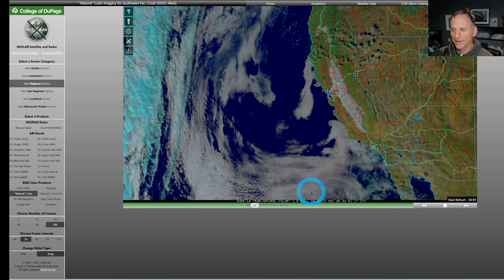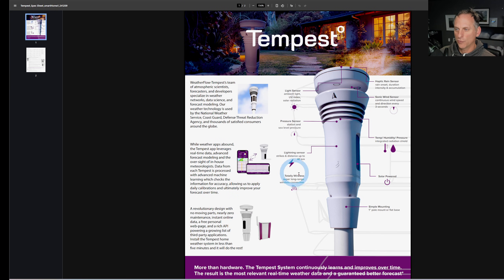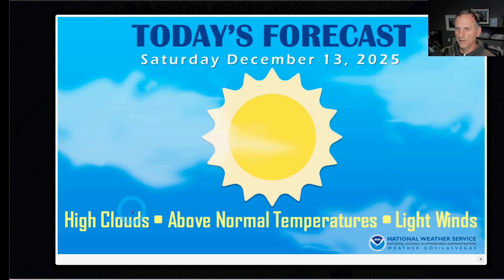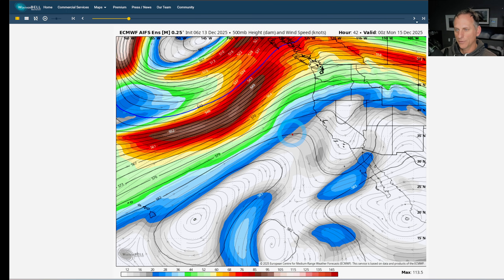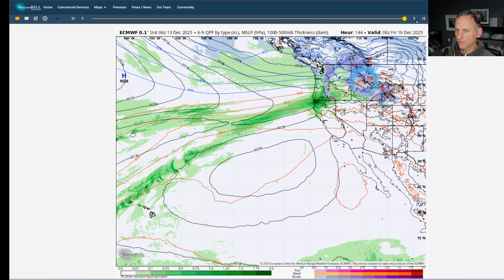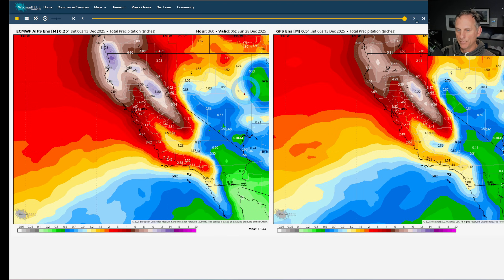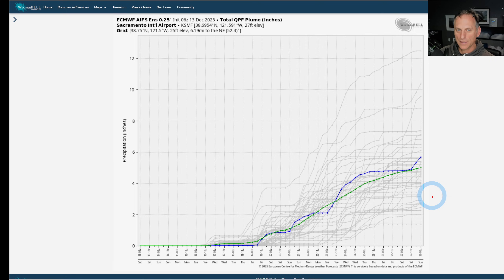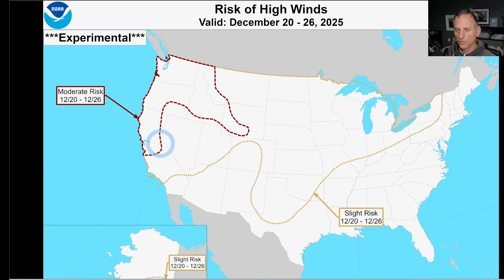California Weather: Pattern Change Update!